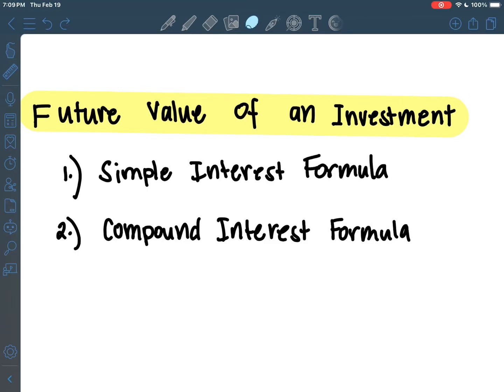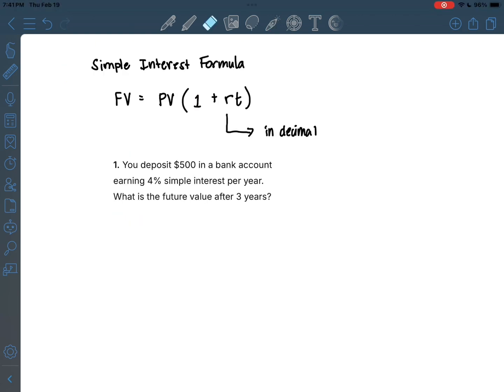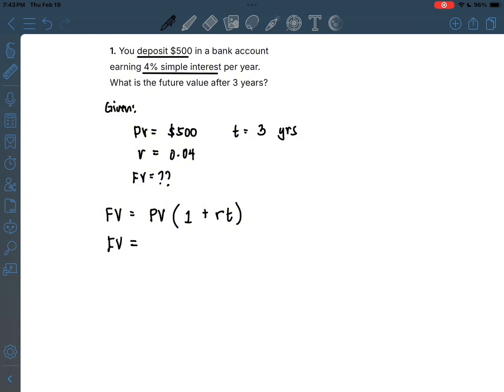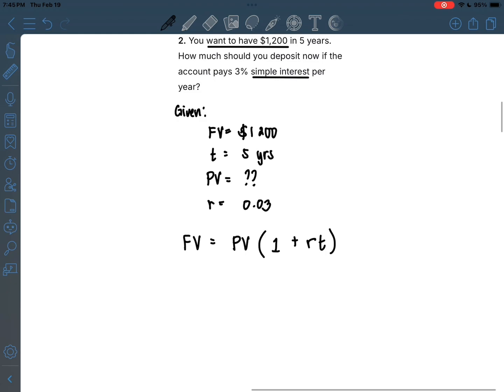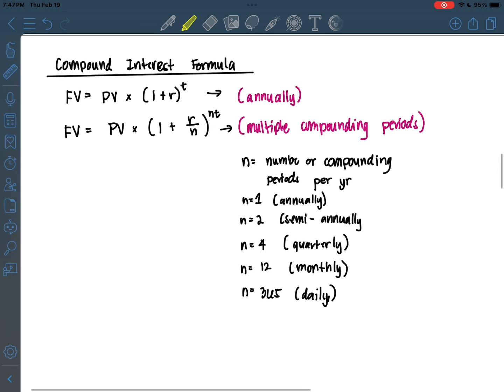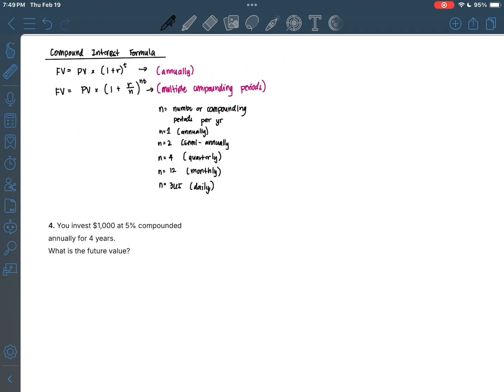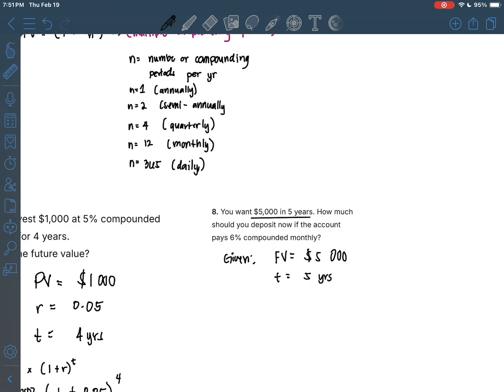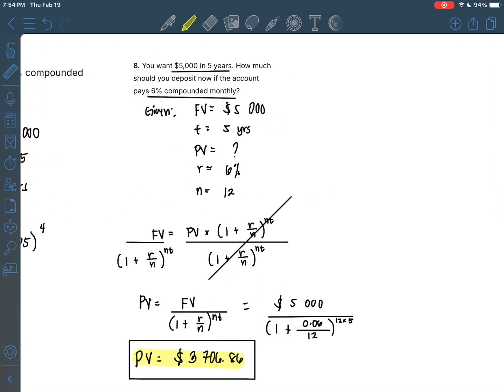Future Value (FV) using Simple and Compound Interest Formula